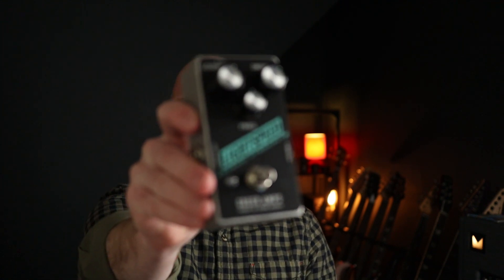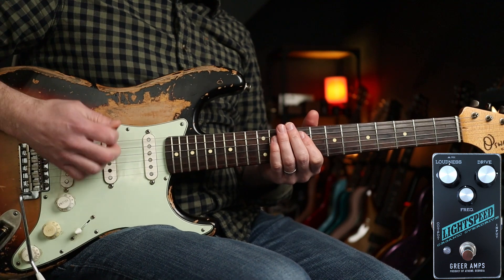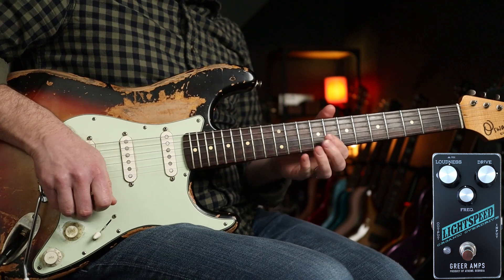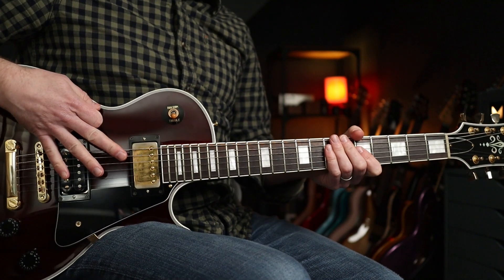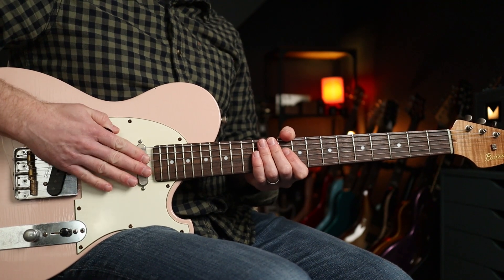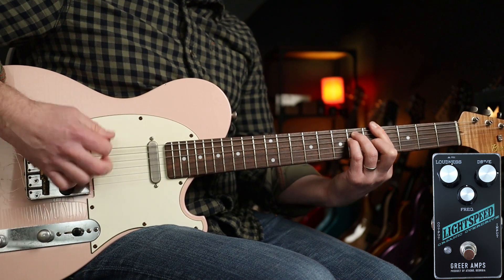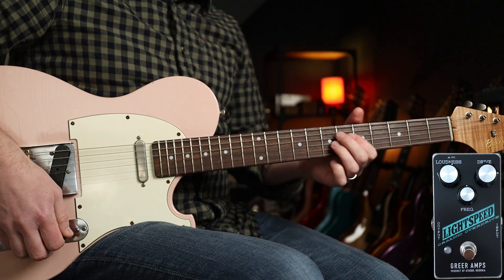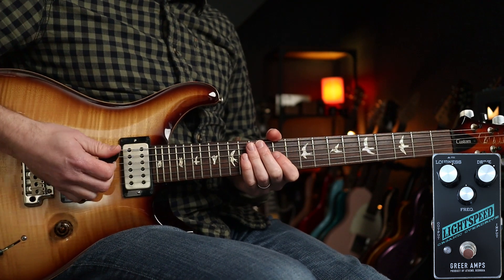10 Grunge / Alt Rock Riffs | Greer Amps Lightspeed Overdrive Pedal Demo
In this pedal demo I play through some of my favourite low to medoum gain grunge and alt rock riffs to showcase the range of tones on offer from the Greer Amps Lightspeed Overdrive...enjoy!

Chapters for riffs played;
0:00 Pearl Jam - Yellow Ledbetter
RHCP - Under The Bridge
Pearl Jam - Yellow Ledbetter (live tone)
Foo Fighters - Walk
Soundgarden - Fell On Black Days
AIC - Would? and Confusion
Smashing Pumpkins - Tonight Tonight
Radiohead - Just
Jeff Buckley - So Real
Stone Temple Pilots - Trippin on a Hole in a Paper Heart
Jane's Addiction - Been Caught Stealin

Martin Steiger
Troy Caldwell
Stefan Majewski
Cathal Keegan
Matty Wheeler
Simon Sauve
Luca Grop
Rick Conlin
Sage Stevens
MW
Luis Garcia
Blade Heart
Janne Tunturi
James Hill
Jared
Kai
Tracy Barth
Markus Asmussen
Charlie Lafferty
Virgilio Martinez
Rob
Kenneth Gordon
David Santacroce
Sean Bender
Jason Eastty
Fabricio Graminhani
kiddfox98
Robert Mahoney
Victor
Robert O’Rourke
Chasen Lewish
James Haile
Zachary Robinson
Matt Cantin
Todd H